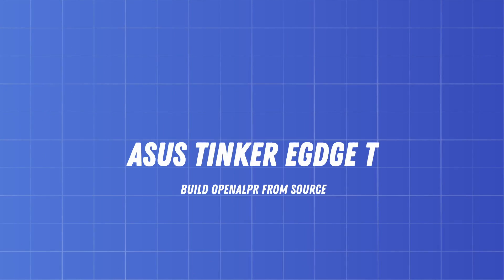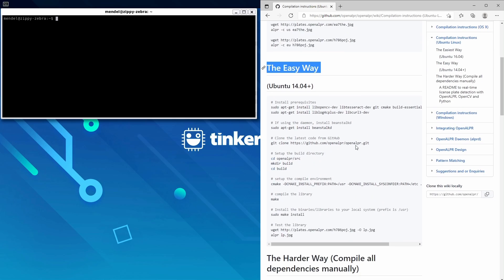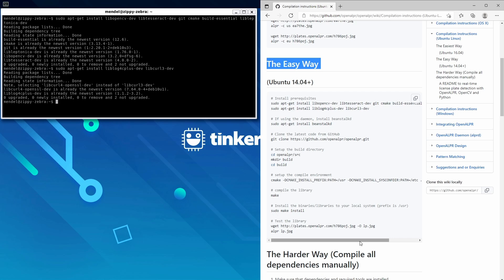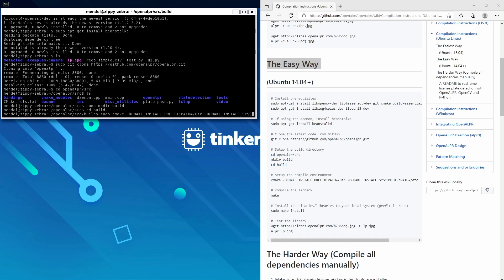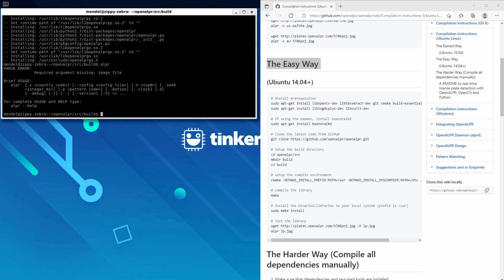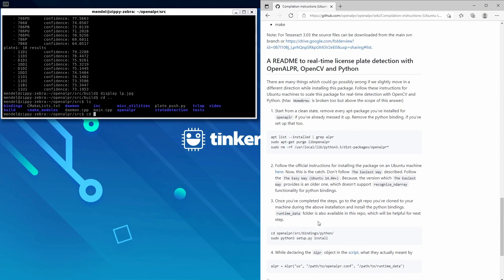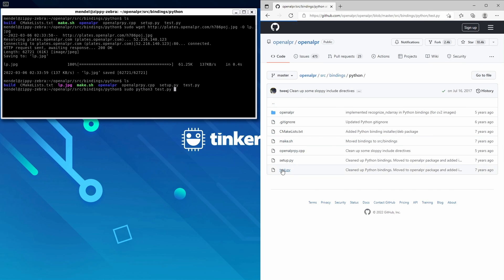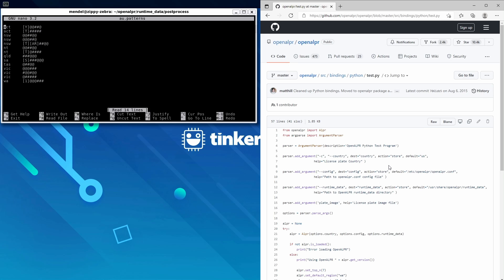Asus Tinker Edge T - Build OpenALPR From Source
Tutorial: How to install OpenALPR from Source on the Asus Tinker Edge T (ATET).

OpenALPR is an awesome library if you want to specifically convert license plates to text when Tesseract OCR might struggle to do so.

We're using "The Easy Way" method because the Python bindings from "The Easiest Way" won’t work because the version in apt-get is outdated compared to building from source.

Asus Tinker Edge T spec sheet:
CPU:  Asus Tinker Edge T SoC 1.5GHz Quad Core Cpu (NXP i.MX 8M)
RAM: 1GB LPDDR4
GPU: GC7000 Lite
TPU: Google Edge TPU ML accelerator
Display: HDMI & 22-pin MIPI DSI
Storage: 8GB eMMC, MicroSD slot
Connectivity: RTL8211F-CG Gb LAN, 802.11 a/b/g/n/ac wireless & Bluetooth 4.2
USB: 2x USB 3.2 Gen1 Type-A, USB 3.2 Gen1 Type-C OTG
Camera Interface: 2x 24-pin MIPI CSI-2
1 x 40-pin headers:
- up to 28 x GPIO pins
- up to 1 x SPI bus
- up to 2 x I2C bus
- up to 2 x UART
- up to 3 x PWM
- up to 1 x PCM/I2S
- 2 x 5V power pins
- 2 x 3.3V power pins
- 8 x ground pins
1 x Boot mode switch
1 x 2-pin Reset header
1 x 2-pin DC Fan header
Power: 12~19v DC Power Input Jack (5.5/2.5mm)

The Asus Tinker Edge T is part of the Tinker Board Single Board Computer (SBC) family. However, this board that can perform Computer Vision Artificial Intelligence (AI) and Deep Learning inference (i.e., Image Classification, Object Detection, Segmentation, Pose Estimation) with the same level of performance that you'd find in an expensive desktop computer. It can achieve this because it contains a special chip called an "Edge TPU" (Tensor Processing Unit) that specialises in calculating AI and Deep Learning algorithms which can also be found in a Google Coral Dev Board.